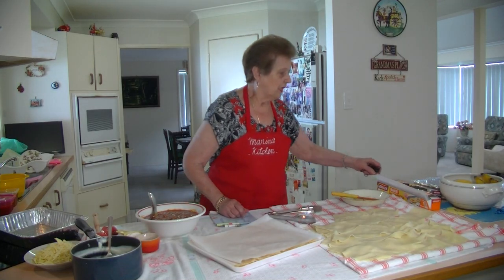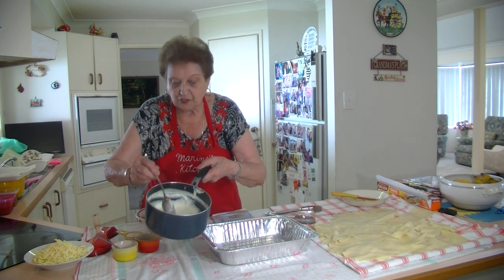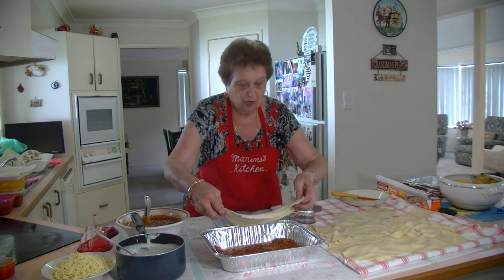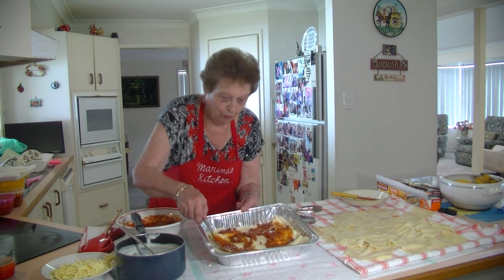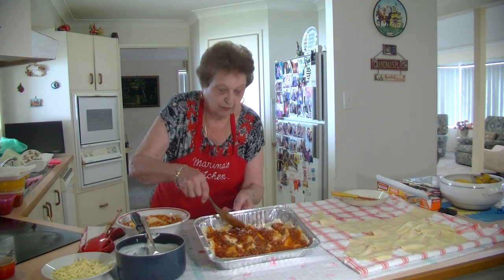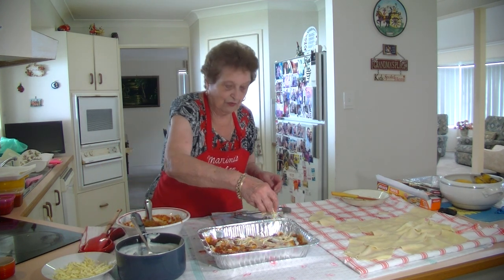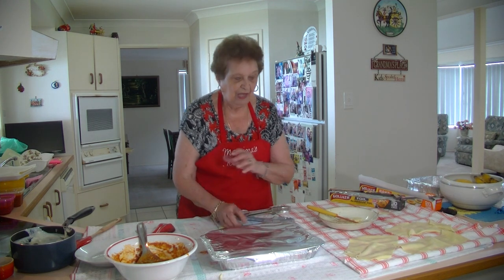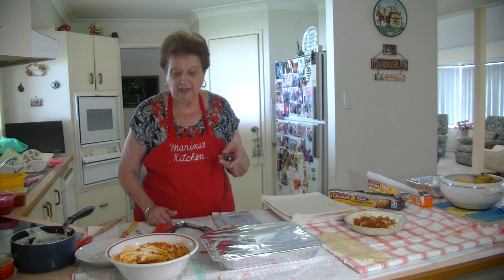Marina's Kitchen - Beef Lasagne with Fresh Lasagne Sheets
1k Beef Bolognese Sauce  - Fresh Lasagne Sheets - 500 ml  bechamel             Sauce -
 Shredded Mozzarella -